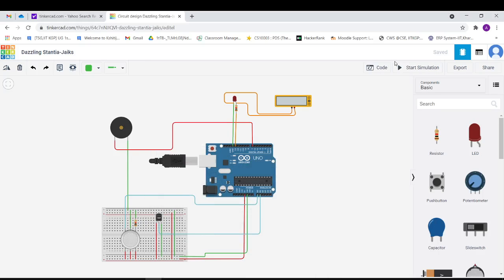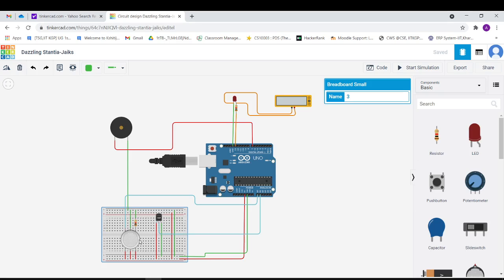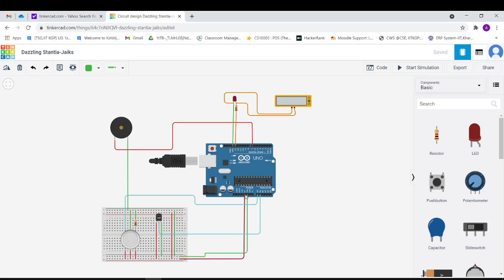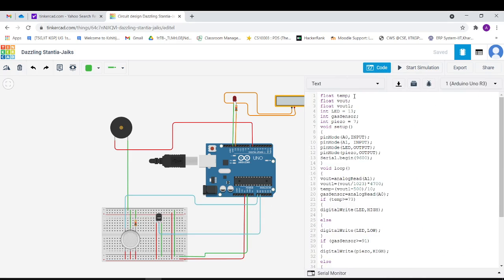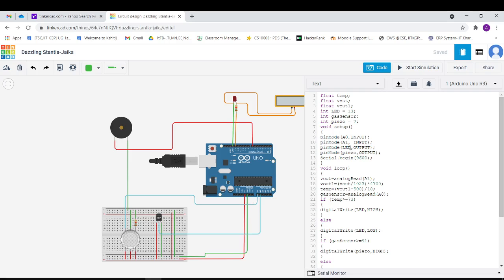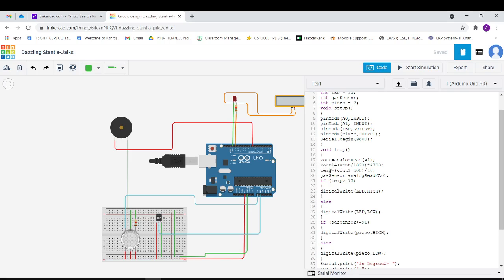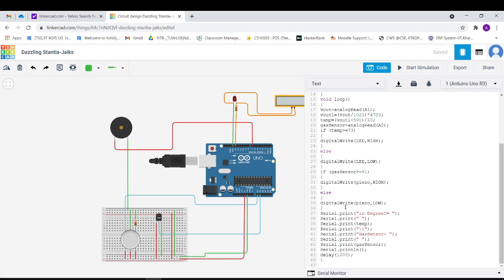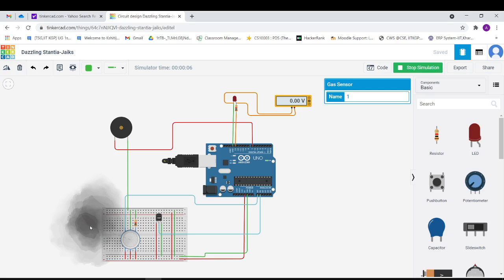20EE30005_Anjani_kumar|DIY Assignment2|FireAlarm system